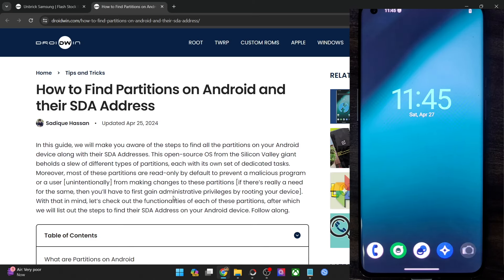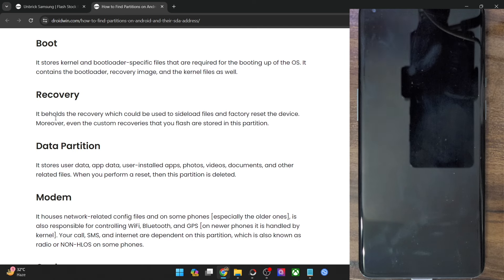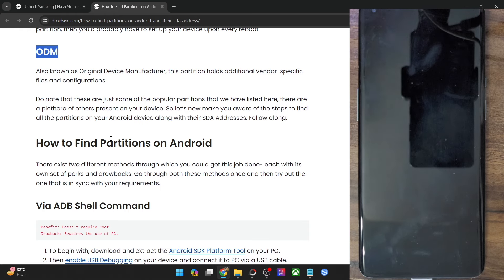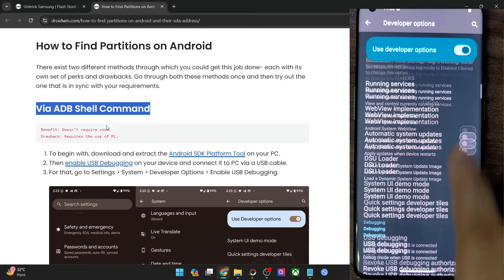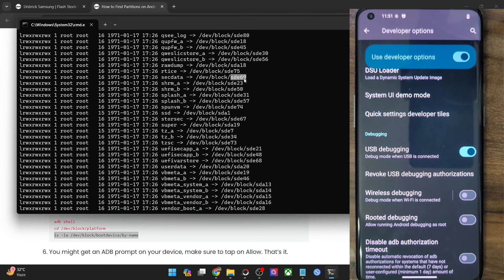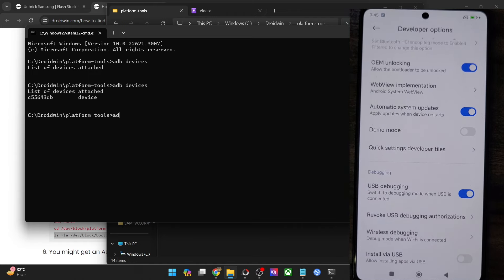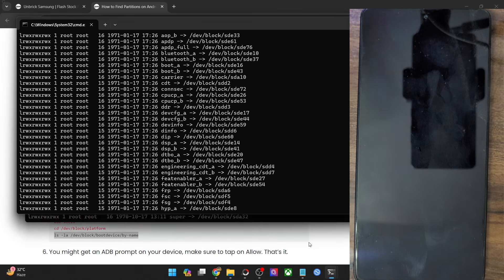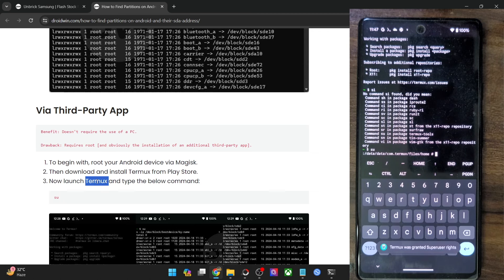How to Find Partition Name and Address of any Android Device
In this video, we will show you two different methods through which you could find the partition name and its address on your Android device.

For the sake of reference, we have shown the steps on a Pixel, Xiaomi, and OnePlus devices running stock and custom ROMs, however the steps are universally applicable across all the Android devices and all the OS versions.

Moreover, the two methods listed here are via ADB Shell Commands and using a third-party app. Go through both these methods once including its perks and drawbacks and then try out the one which is in sync with your requirement.